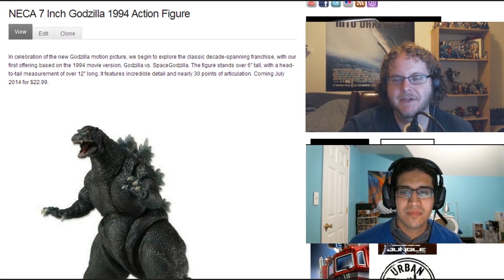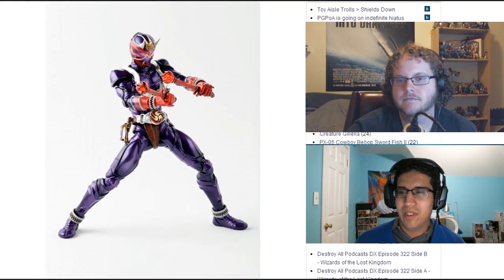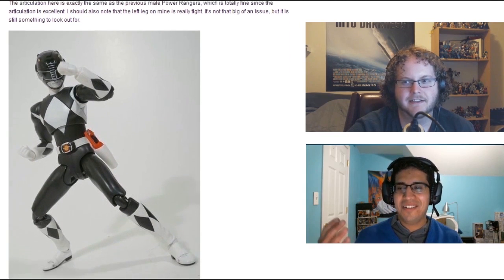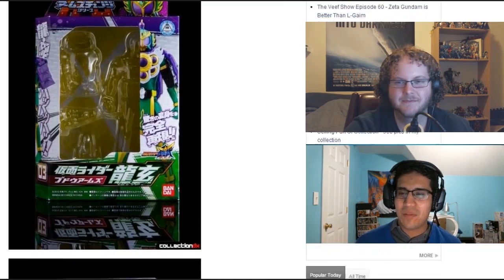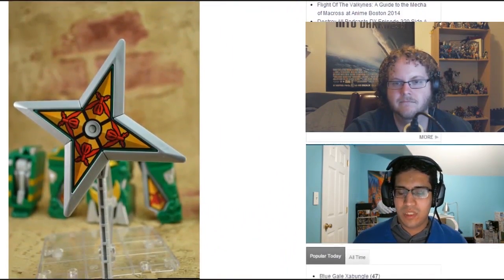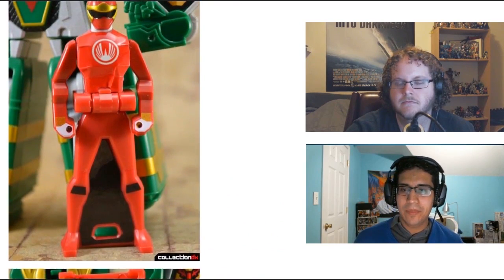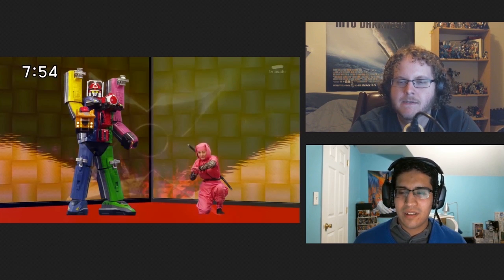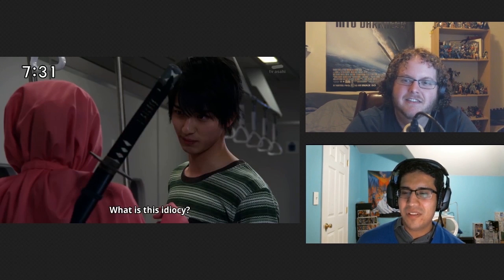Power Toku Show DX Episode 6 - The one where no one likes Hibiki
Join Jmann and SentaiSeiya as they talk about toku news and reviews! They also discuss the Power Rangers Super Megaforce Ep. 7-8, Kamen Rider Gaim Ep. 24-25,  Ressha Sentai ToQger Episode 7.

This week's recommendation is GARO!

Also, follow the show on Twitter!